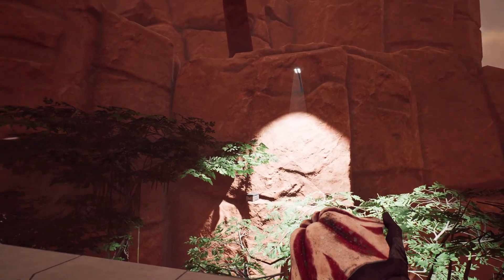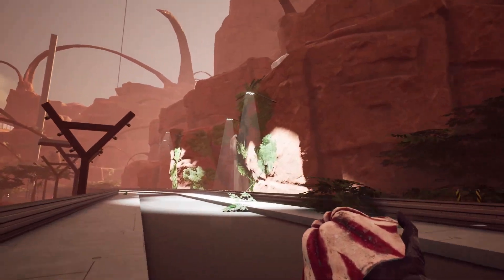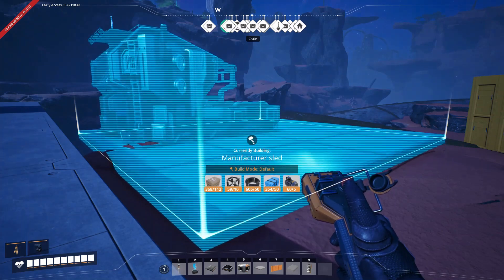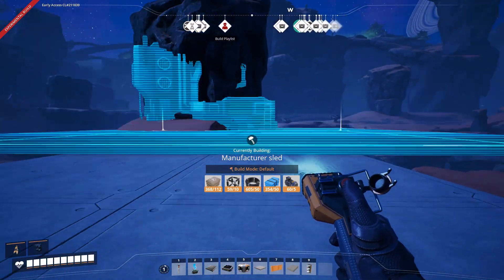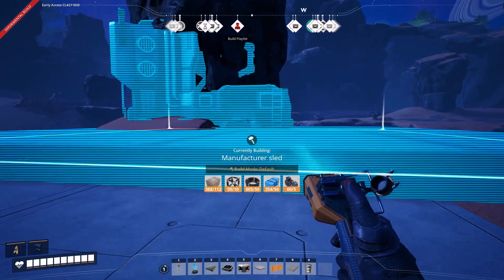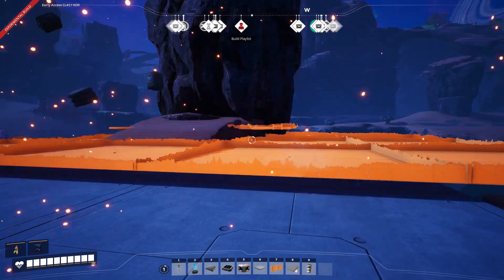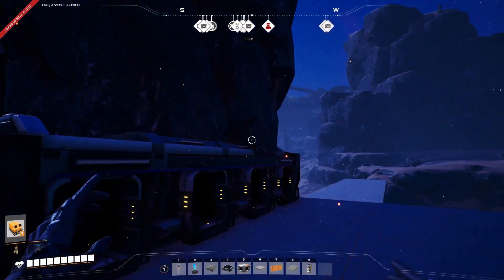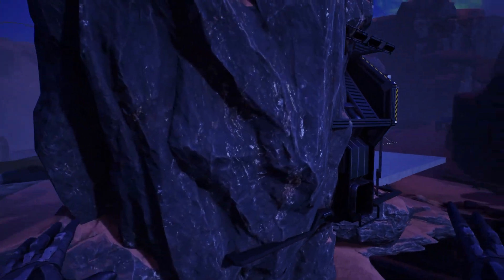Satisfactory Tips: Blueprint Sled for Terrain Placement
First half is from the end of my last tips video, the last half is my realization that it works with anything.